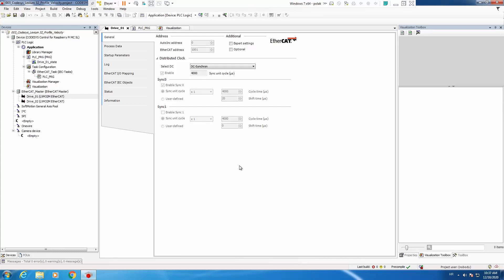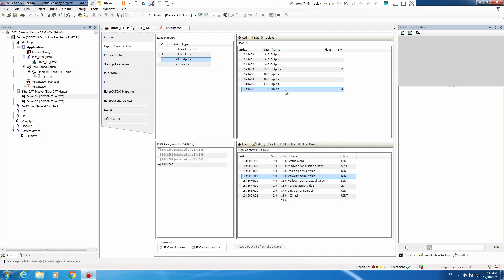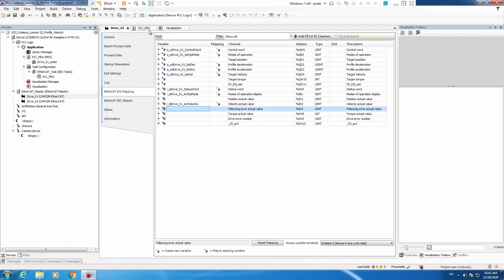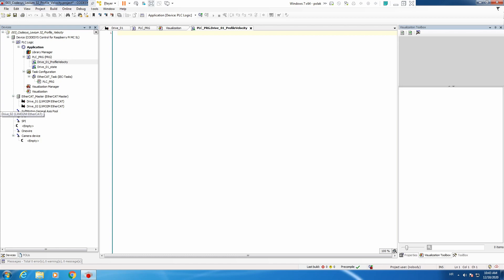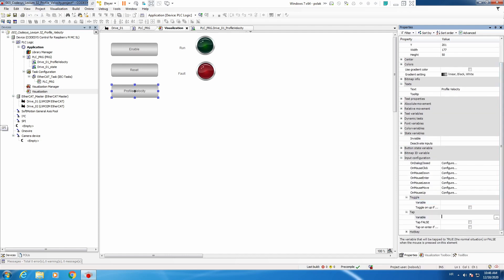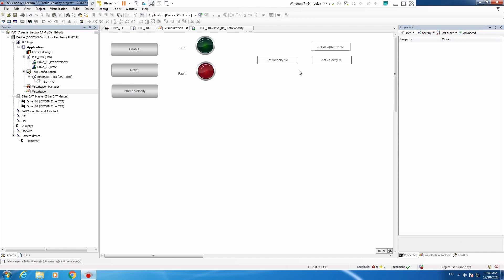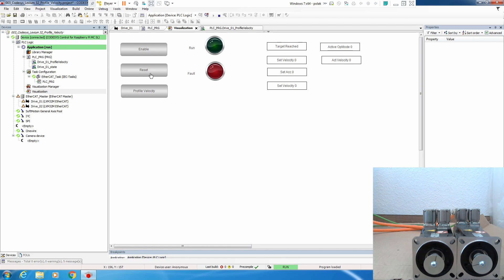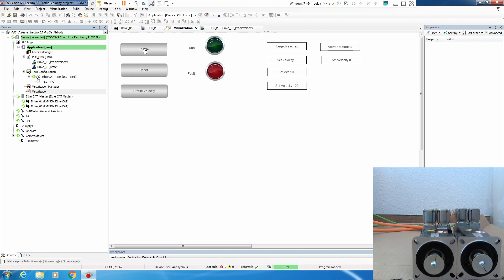03 - Lexium 32 - EtherCAT - Codesys - Profile Velocity